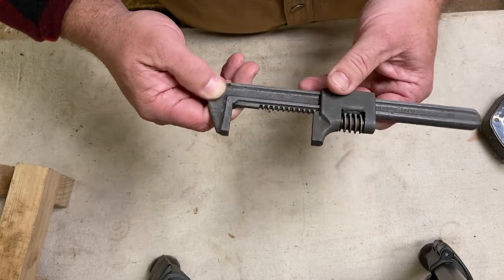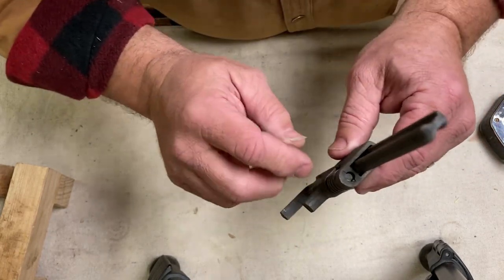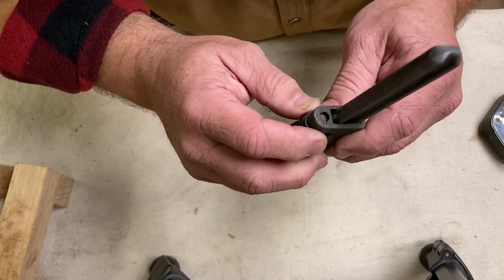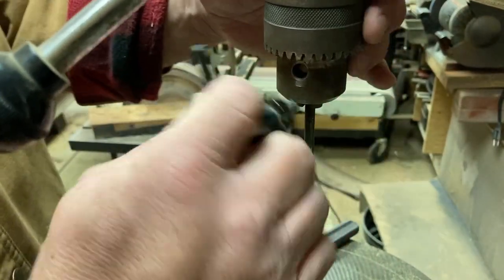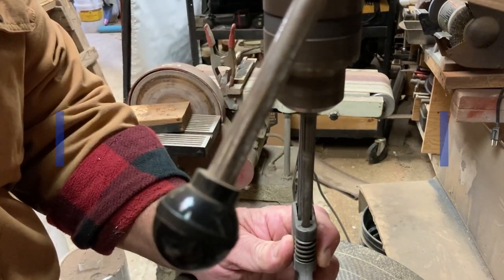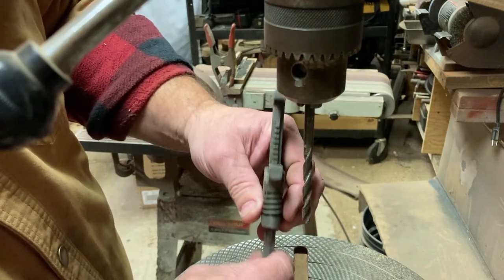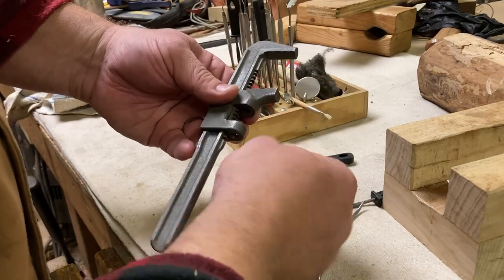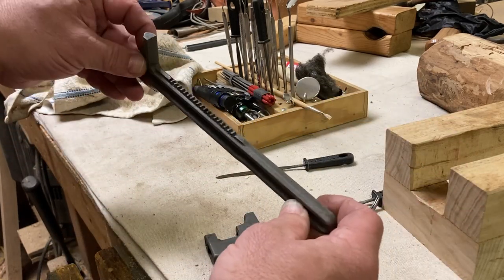Small Monkey Wrench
In our automated world we put little value on old tools. Consequently, they are inexpensive. Not all, but many of the old tools are an exceptional value, good quality if you know what to look for. Here is another example. It will serve for years to come.